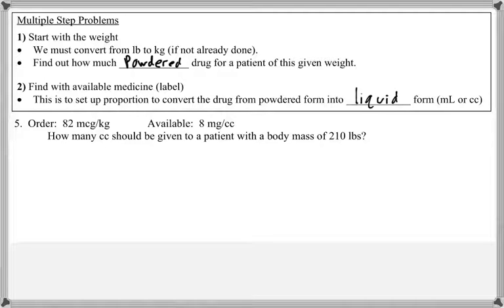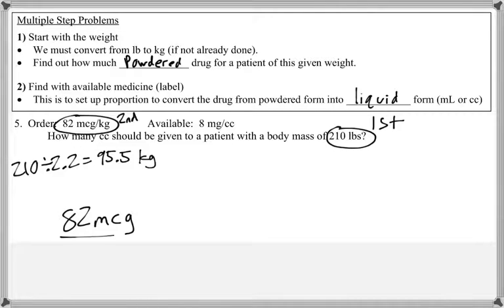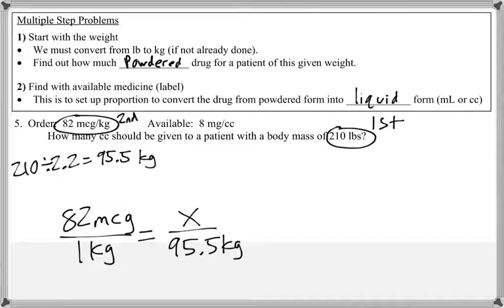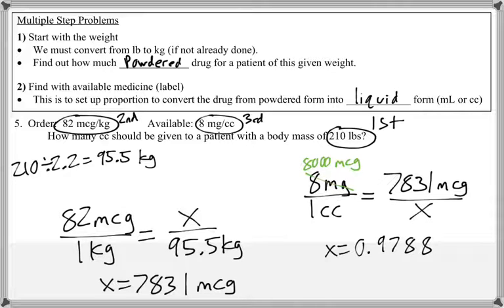Math 117 : Chapter 15 #5 (Math For Allied Health Tutorial : Medicine Based On Body Weight)